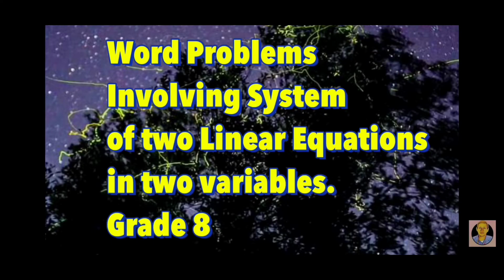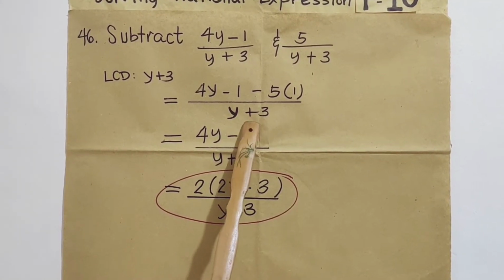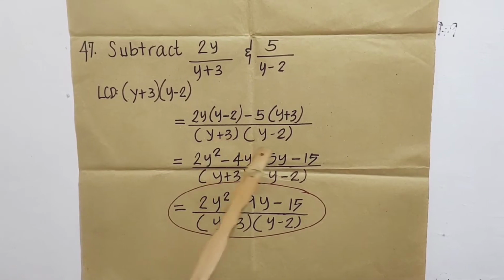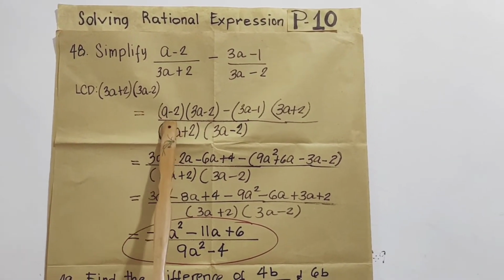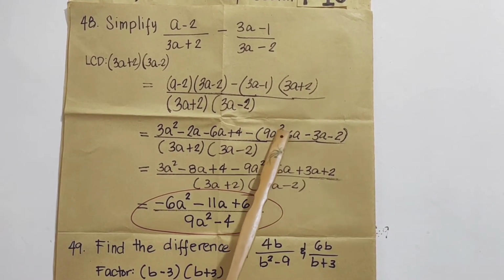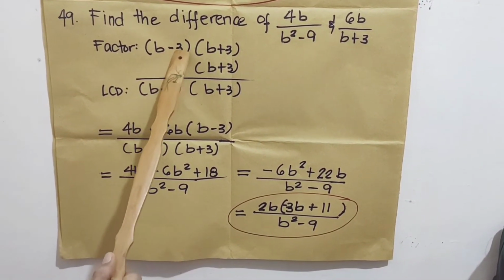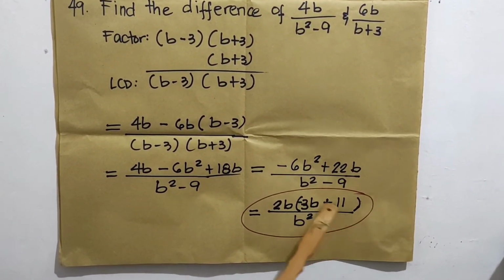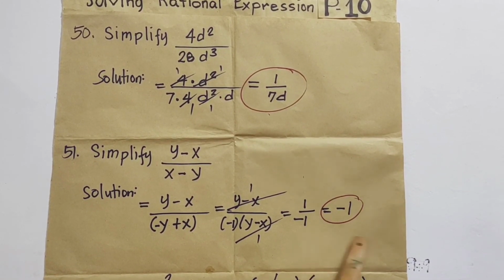PERCENT AND RATIONAL EXPRESSION PROBLEM | Teacher AL